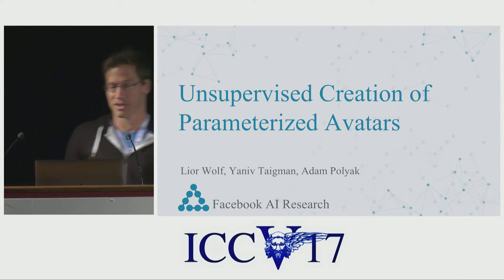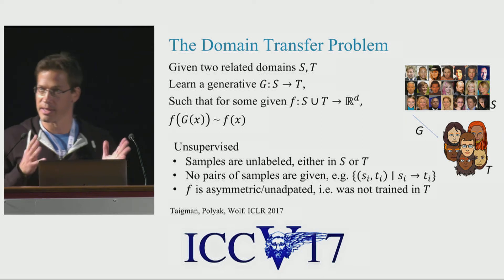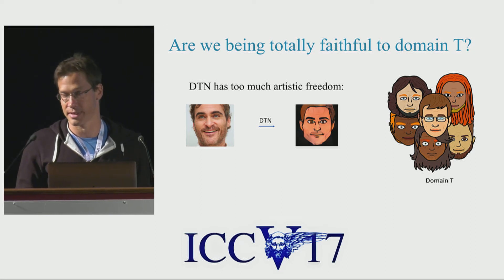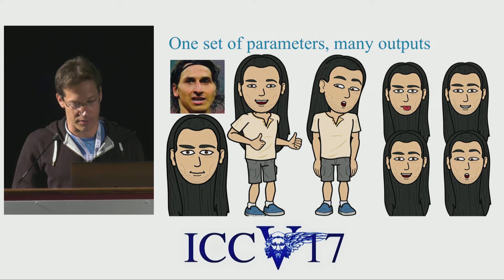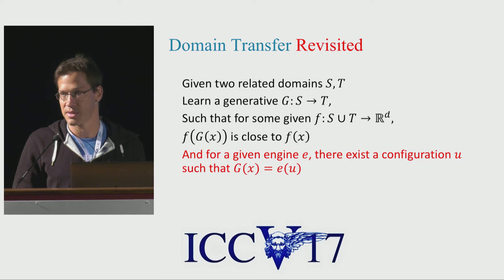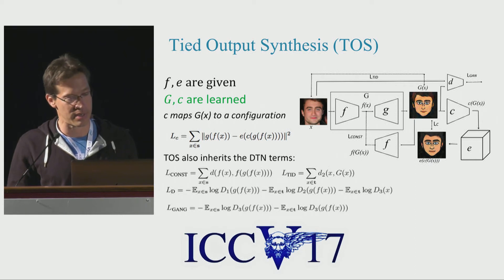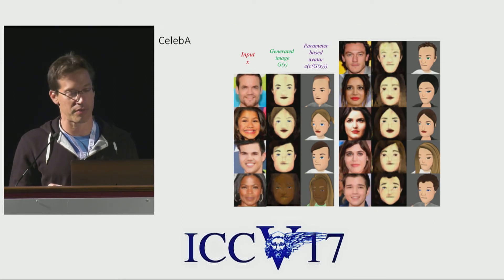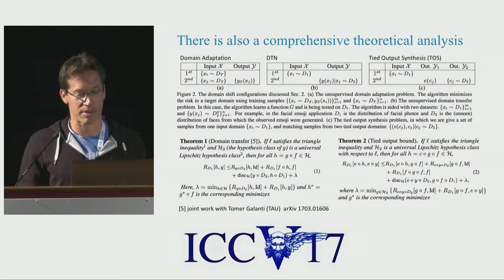Unsupervised Creation of Parameterized Avatars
ICCV17 | 1661 | Unsupervised Creation of Parameterized Avatars
Lior  Wolf (), Yaniv Taigman (facebook), Adam Polyak (facebook)
We study the problem of mapping an input image to a tied pair consisting of a vector of parameters and an image that is created using a graphical engine from the vector of parameters. The mapping's objective is to have the  output image as similar as possible to the input image. During training, no supervision is given in the form of matching inputs and outputs.  This learning problem extends two literature problems: unsupervised domain adaptation and cross domain transfer. We define a generalization bound that is based on discrepancy, and employ a GAN to implement a network solution that corresponds to this bound. Experimentally, our method is shown to solve the problem of automatically creating  avatars.